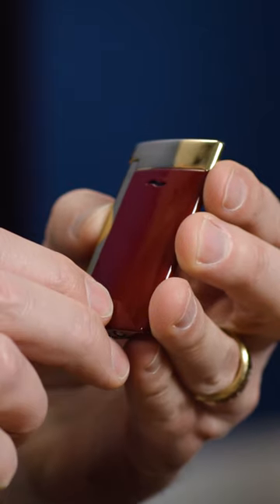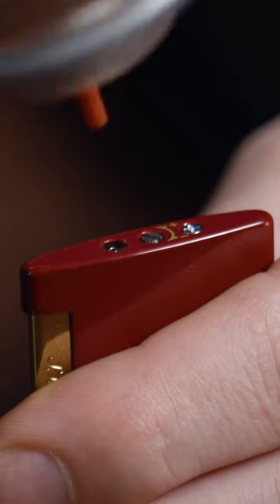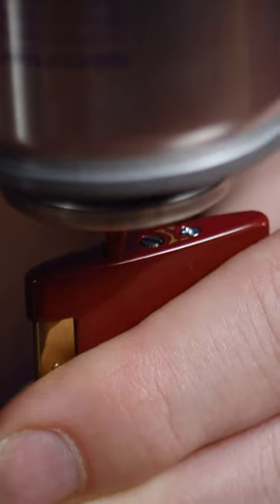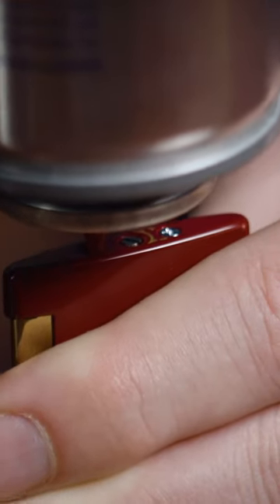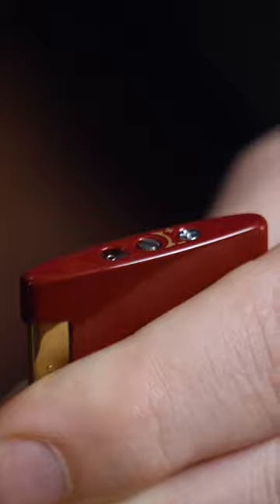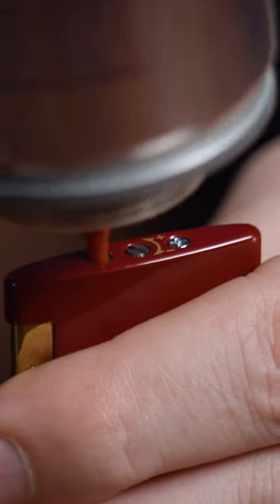Secrets to Refilling Your Butane Lighter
In today's video, I demonstrate the proper way to refill a butane lighter.
I showcase my favorite lighter, the SD Dupont Slim 7, highlighting its compact size and convenience. This is an exceptional lighter, who's compact size makes it perfect for the Gentleman that loaths bulky items in his pocket. But the slim size also requires that the tank be fully filled in order to light as many cigars as possible!

Before refilling, it's essential to completely empty the tank by depressing the valve.
When trying to squeeze as much butane in your lighter as possible, you can also place the lighter in the freezer for 20 to 30 minutes to allow any remaining air to condense, maximizing fuel capacity. Next, when filling, make sure you use the proper butane refill, place the lighter upside down on a flat, sturdy surface, and fully depress the butane nozzle to fill.  Following a simple protocol, you can enjoy a well-lit butane lighter for your cigar-smoking pleasure.

🔥S.T. Dupont Slim 7 Red & Gold Lighter